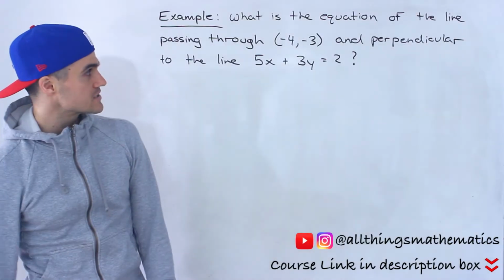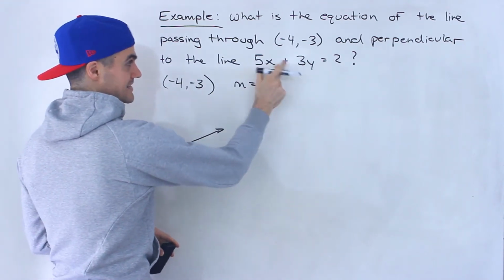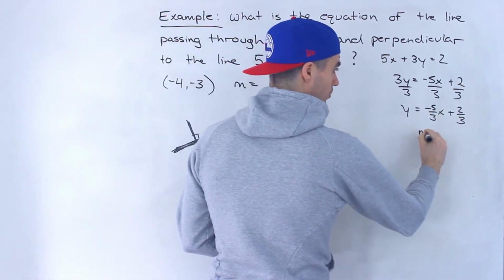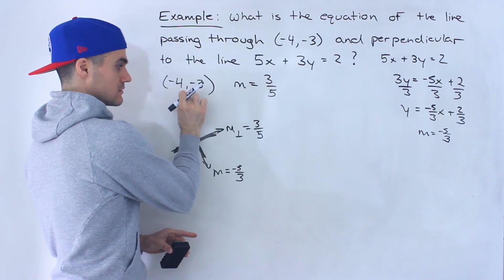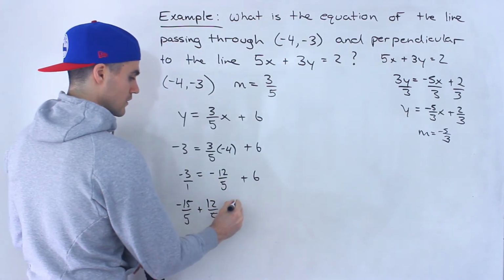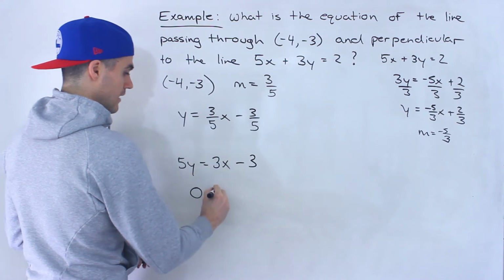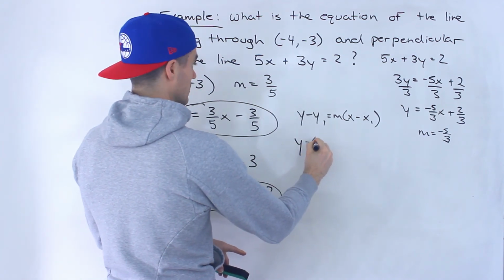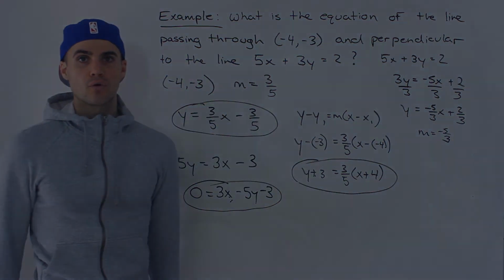QMS 110 - Perpendicular Line Passing Through Point - Ryerson University